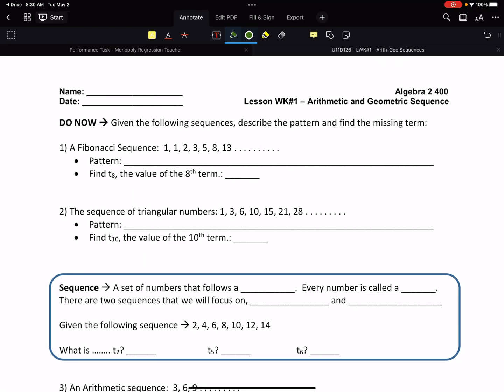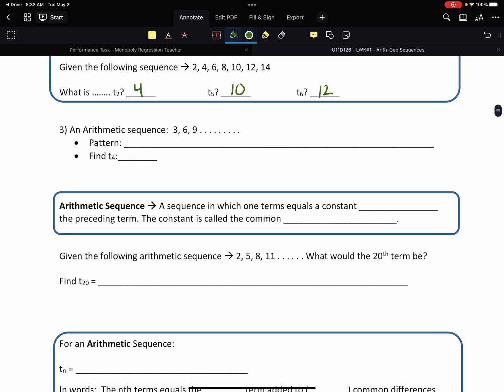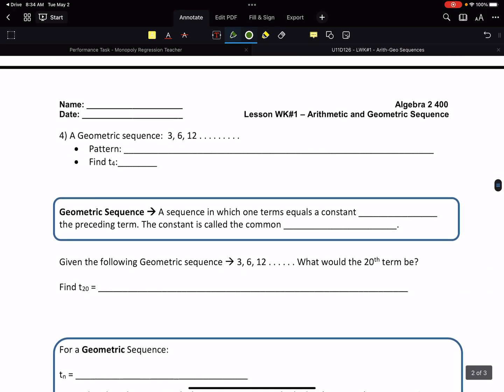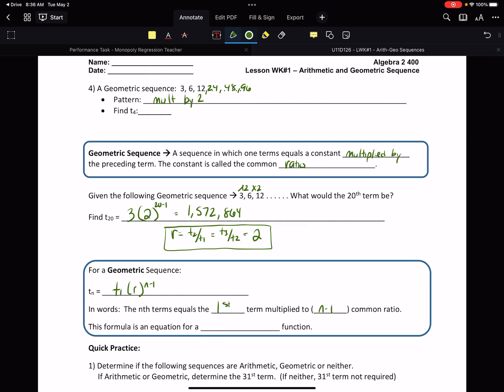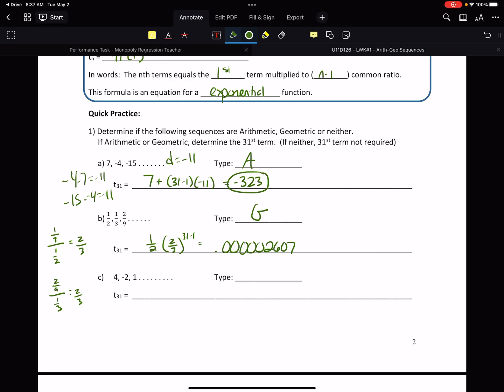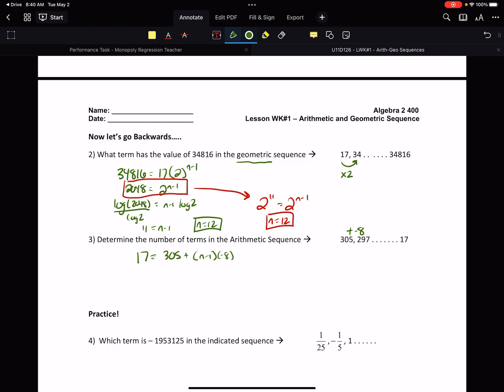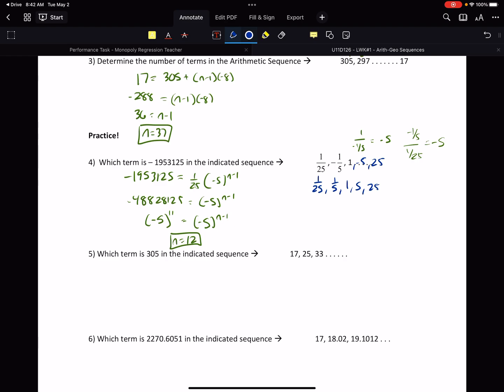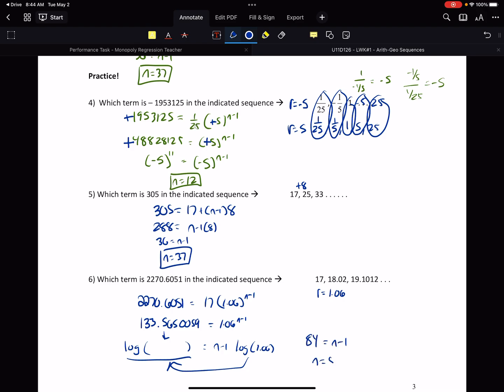Algebra 2 400 - Chapter 11 - LWK#1 - Sequences